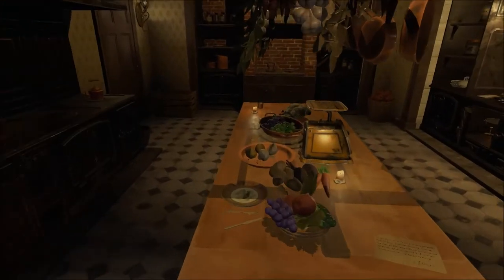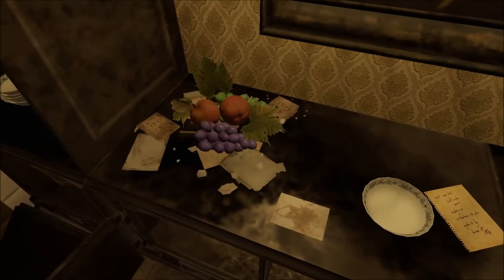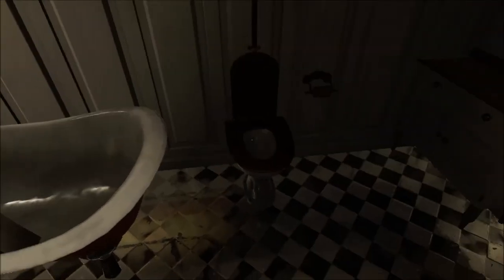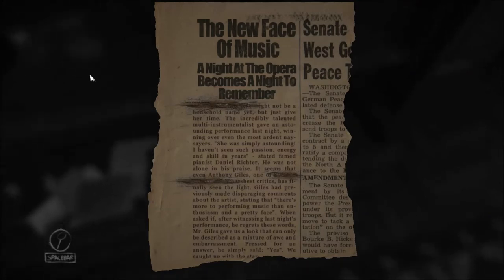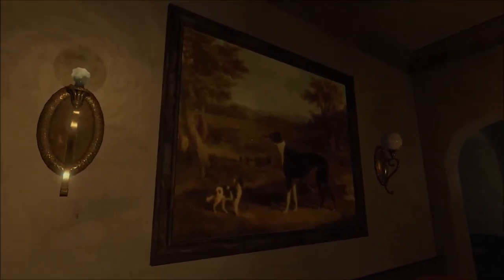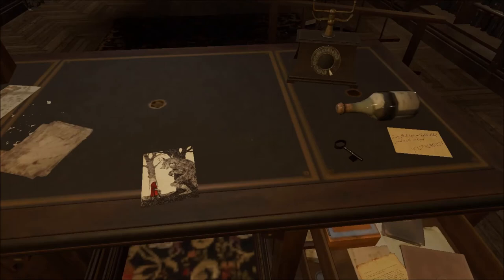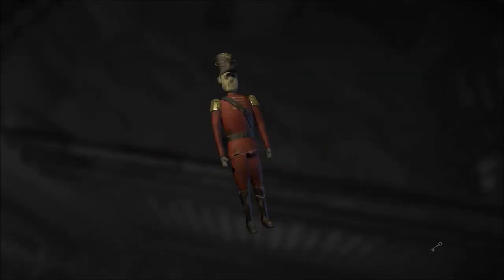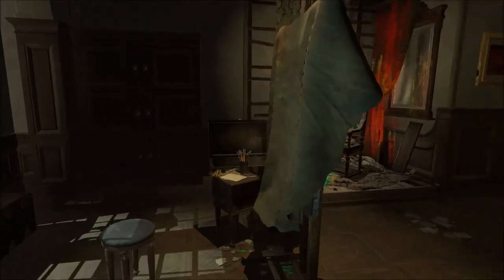Layers of Fear - Part 1: Dorian Gray, w/Phil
Who else has read that famous novel by Oscar Wilde?

Intro and outro music: extract from The Liberty Bell March by John Philip Sousa, performed by the US Marines Band and available on Musopen.org under the Creative Commons Attribution 3.0 Unported licence.